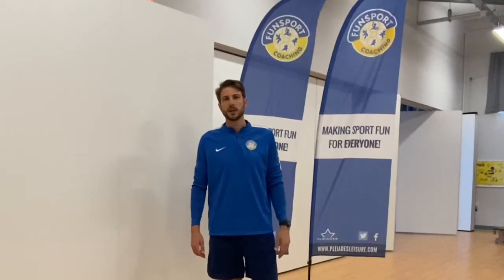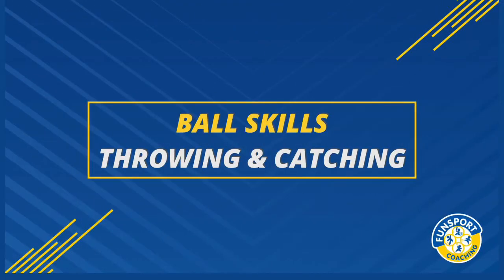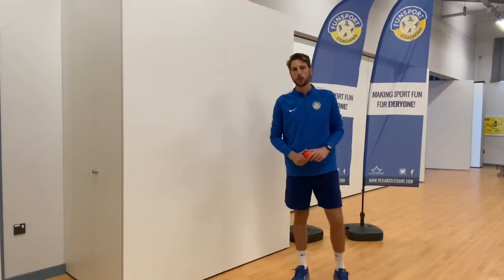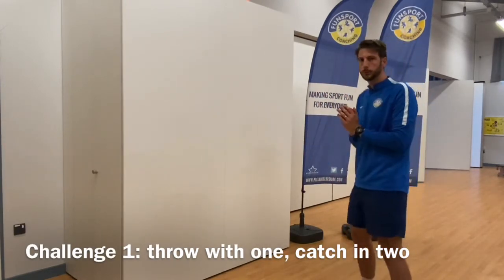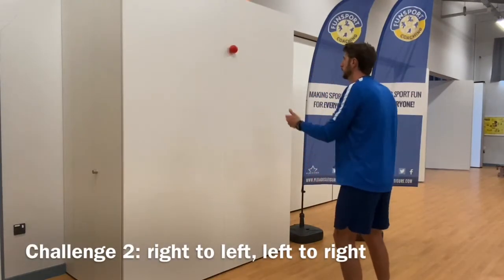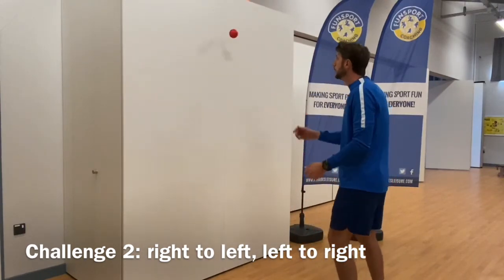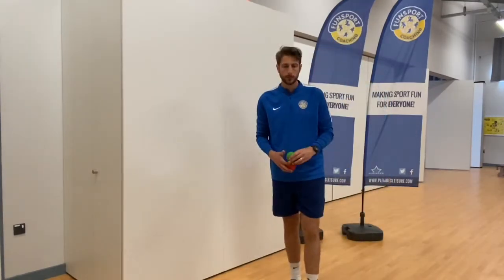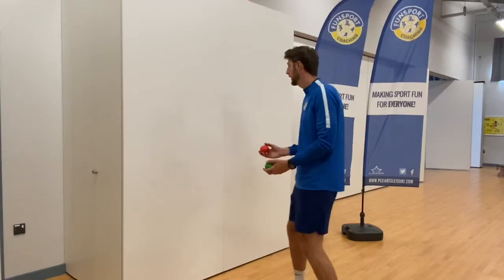Ball Skills, Throwing and Catching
PE @ Home: four challenges getting progressively more difficult. See how many you can do